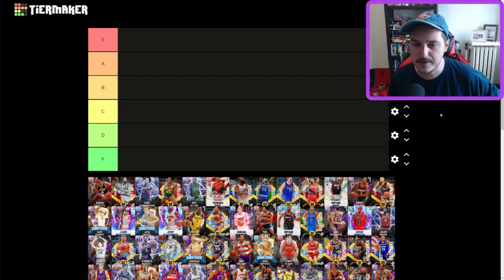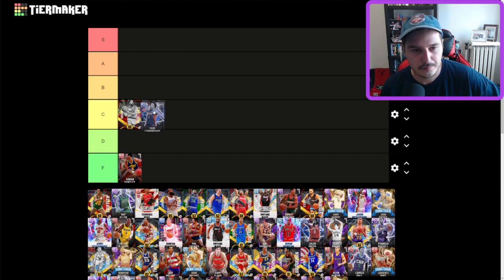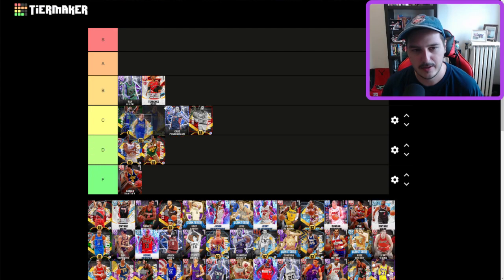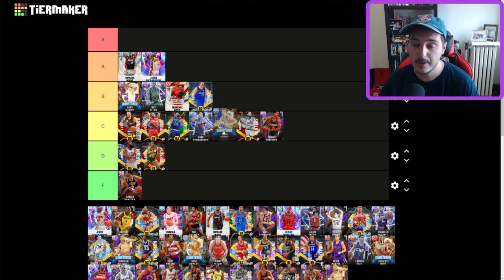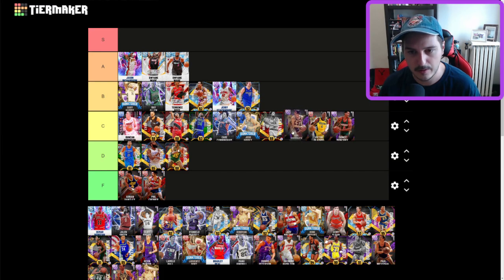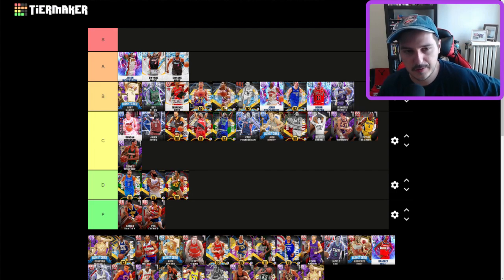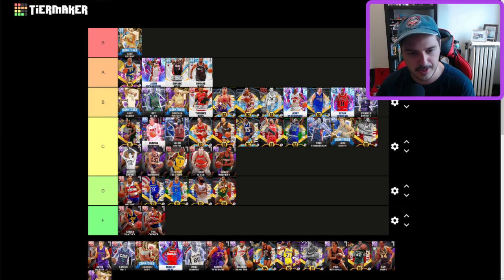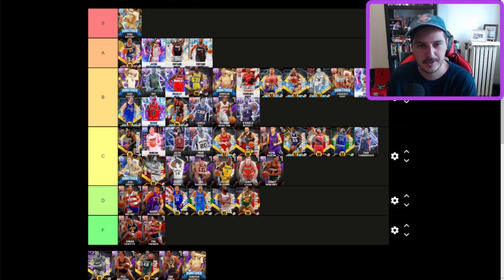RANKING THE BEST SHOOTING GUARDS IN NBA 2K22 MY TEAM! (SG TIER LIST EP. 1)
Time to rank and file all of the best primary shooting guards in NBA 2k22 My Team! Where will your favorite cards land? I'm sure you will let me know if you agree.

So many shooting guards so little time. Which cards in your collection are sneaky good? Which overpriced cards are actually worth it? Let's find out.